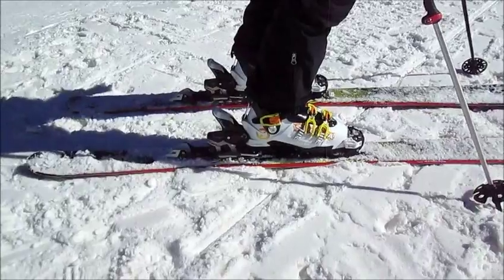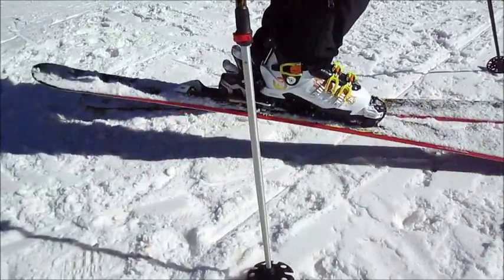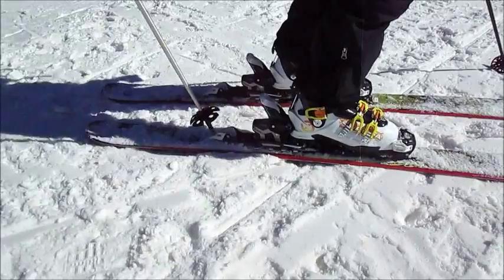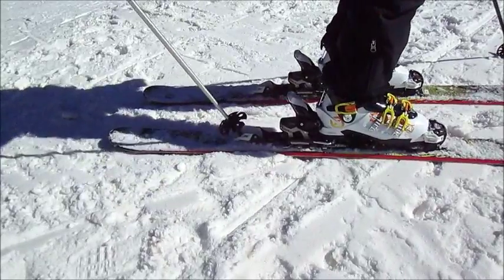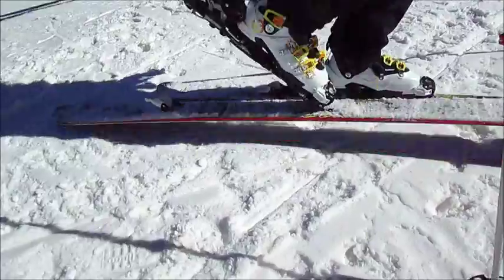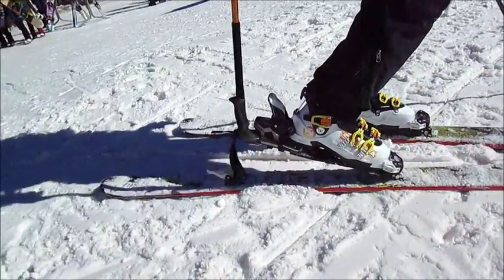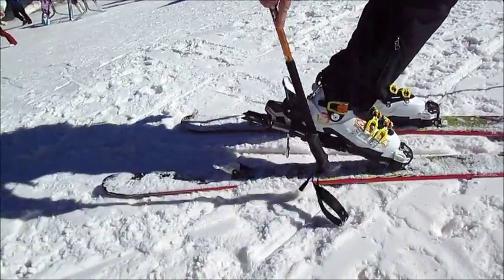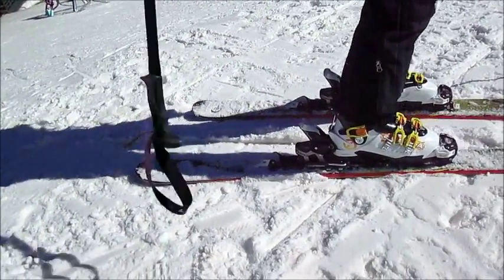Tyrolia Adrenaline demo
Tyrolia Adrenaline AT binding - showing how to switch modes from downhill to uphill and back.